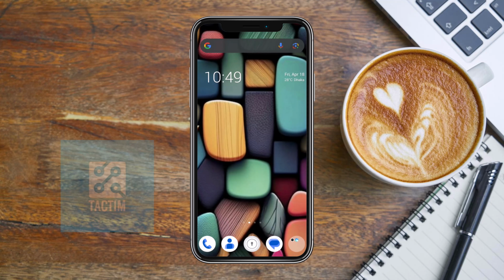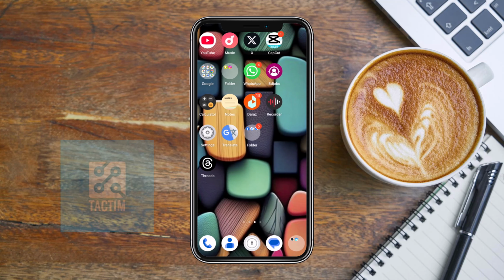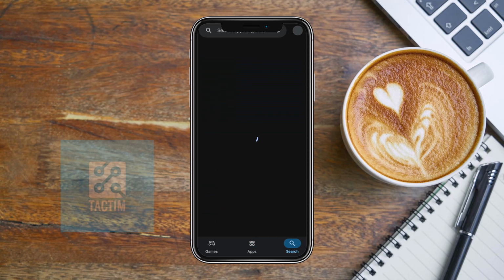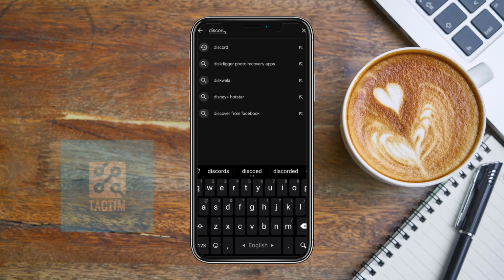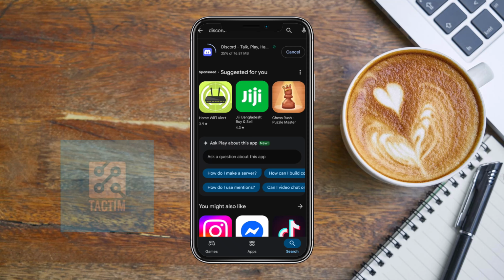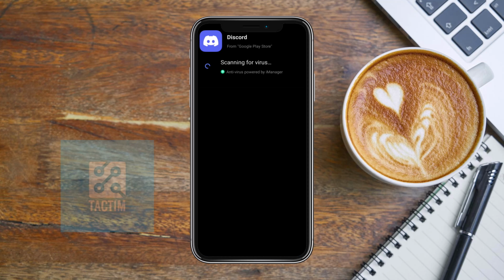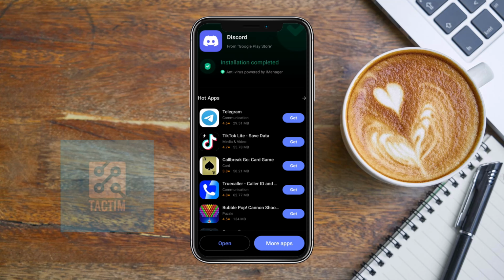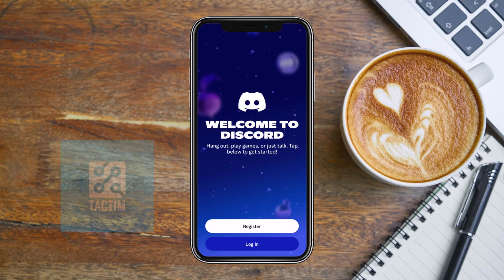How to Install Discord App in Android Phone 2025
How to Install Discord App in Android Phone